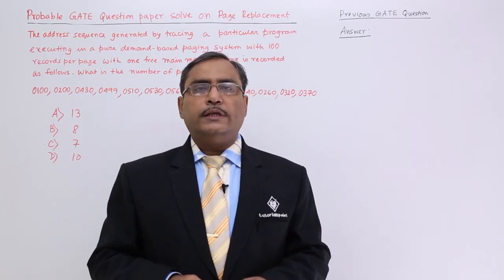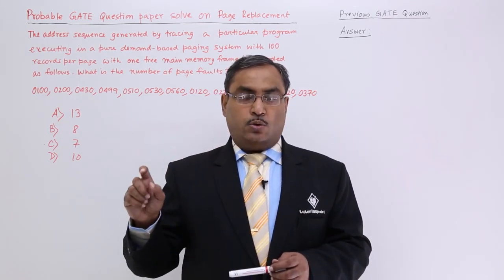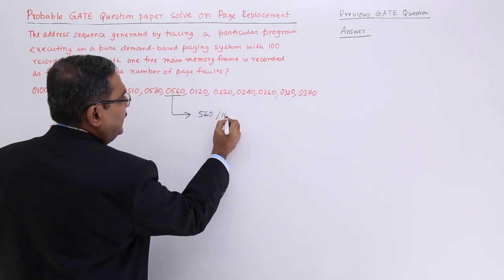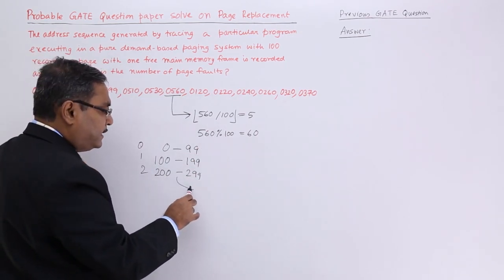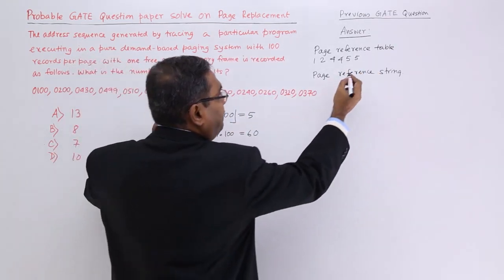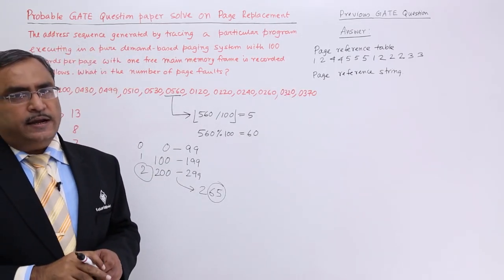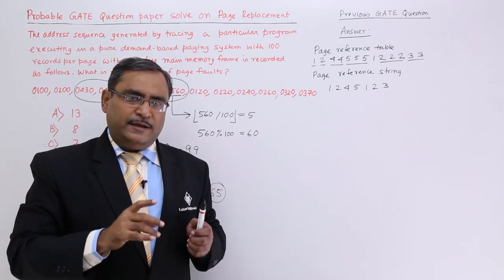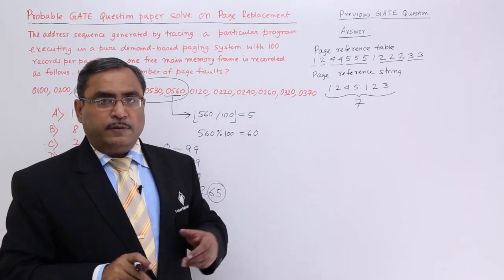Page Replacement GATE Problem 1